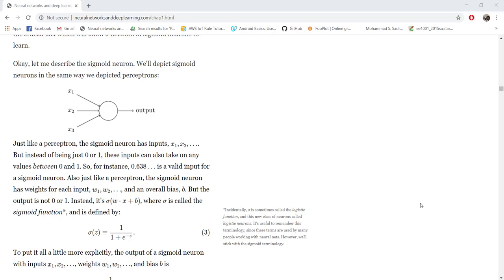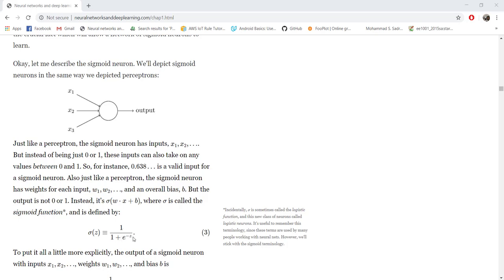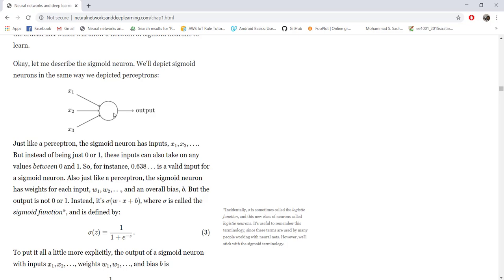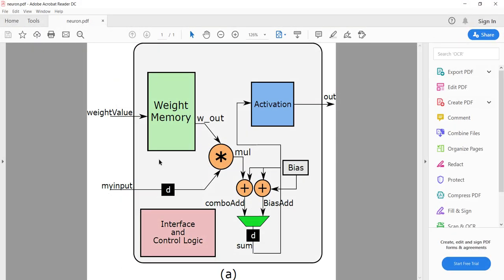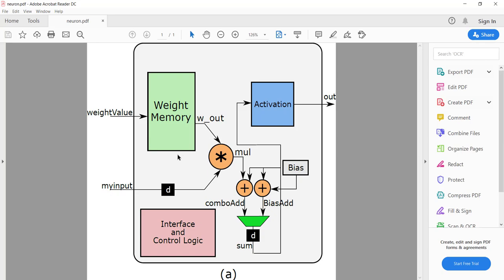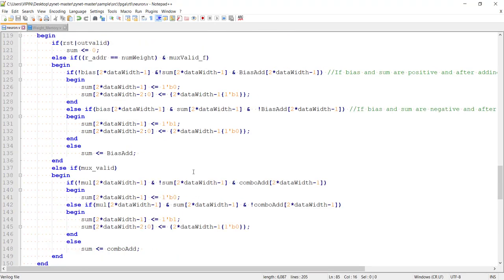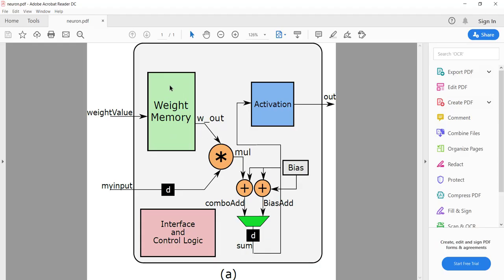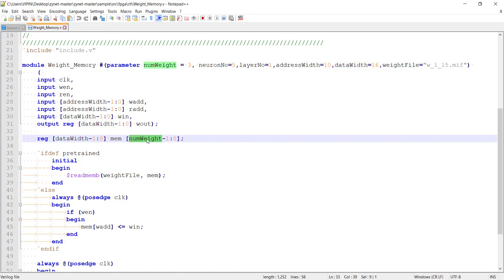Neural Networks on FPGA: Part 2: Designing a Neuron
Source code
In this tutorial we discuss the design of a single neural targeting hardware implementation. We discuss how weights and biases can be stored and how activation functions can be generated.